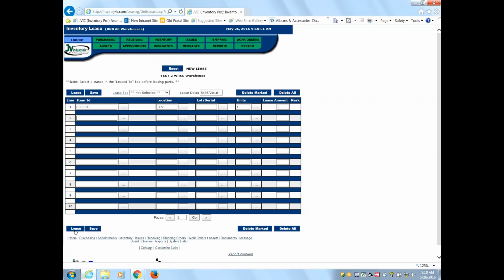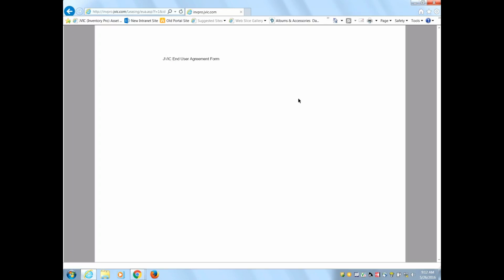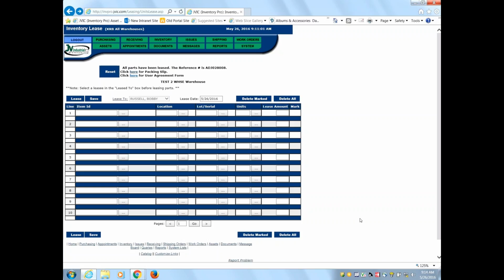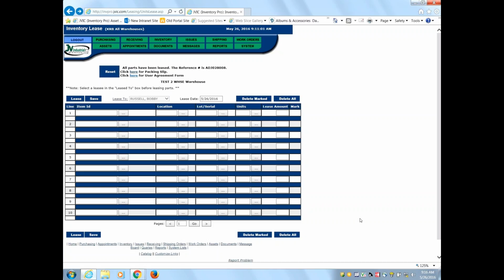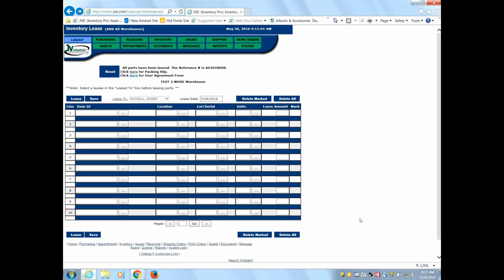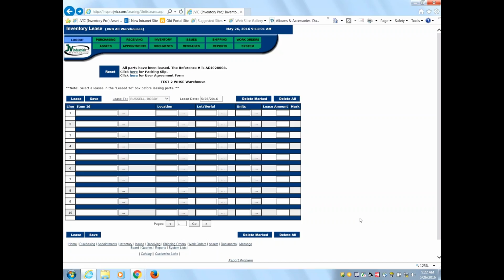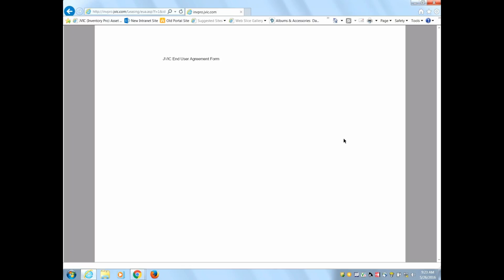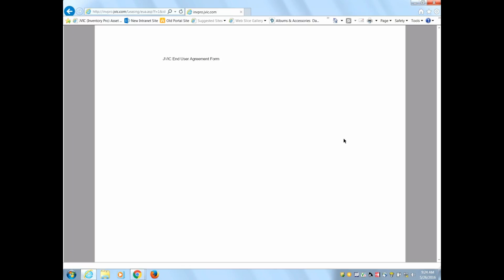2016 05 26 10 09 coverall review